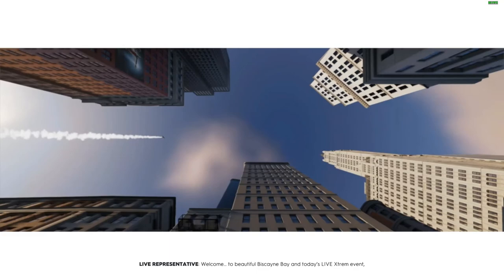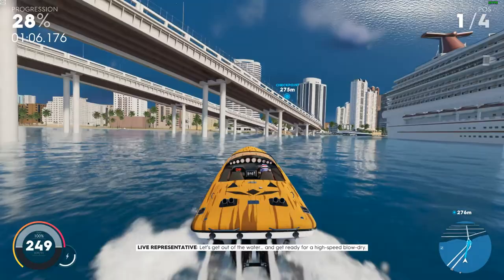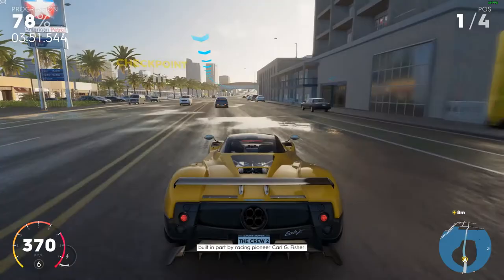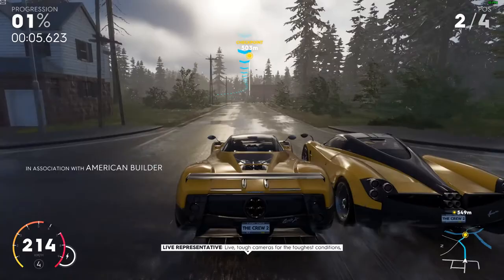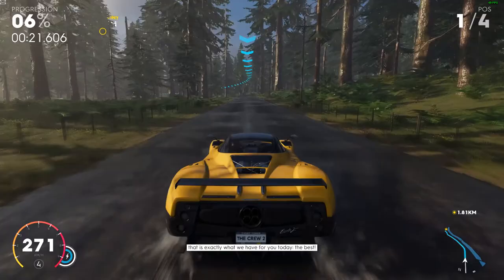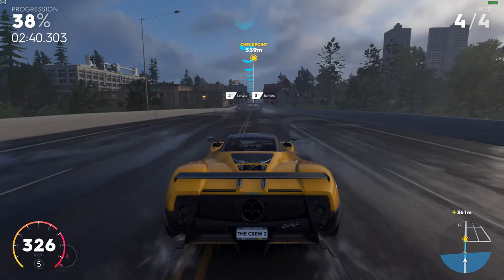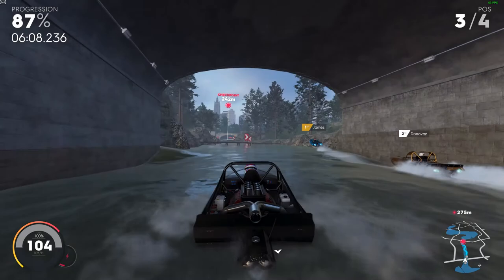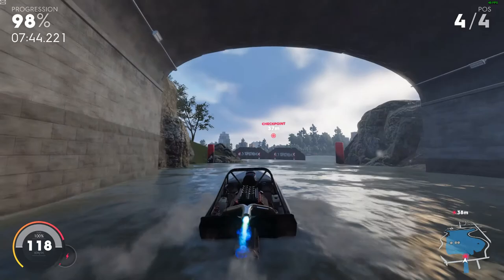The Crew 2 Gameplay Live Xtreme Series Miami Surf and Turf.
This is the Gameplay of one of the most demanding AAA title The Crew 2 on my HP Omen 15. This game introduces various live events throughout the gameplay in which the Player has to work out with many different vehicles within a single racing event. if you need to see more videos like this please like and subscribe.